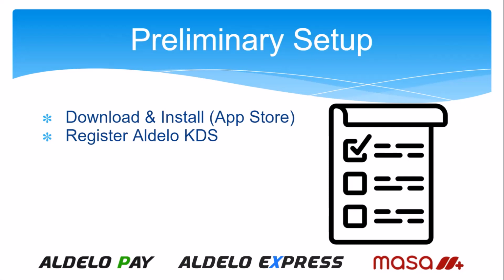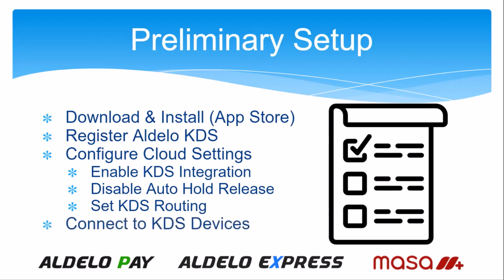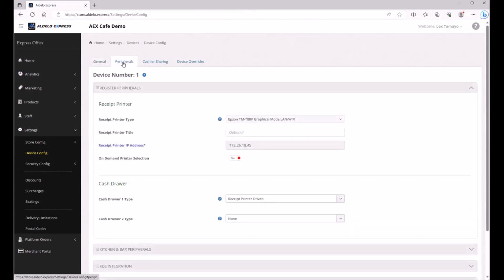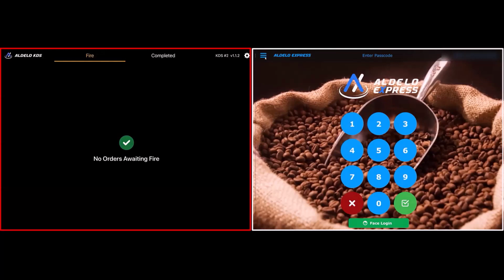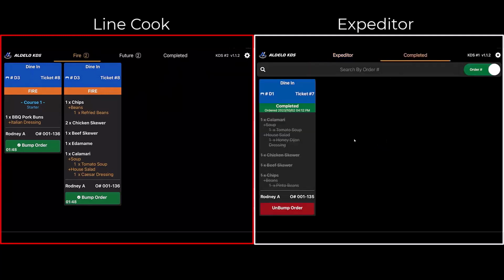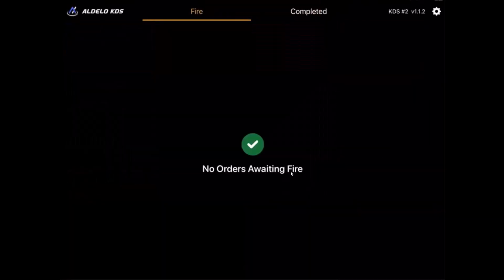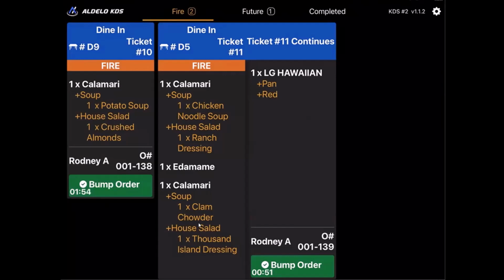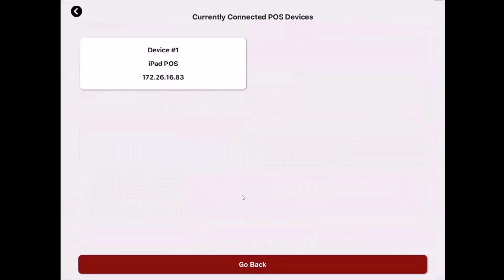Updated Aldelo KDS Settings and Use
This video takes the place of all previous videos on the setup and use of the Aldelo Express KDS.

Watch to learn all of the new features, how to set them up and their use case for customers.